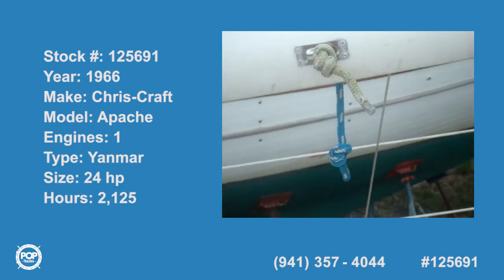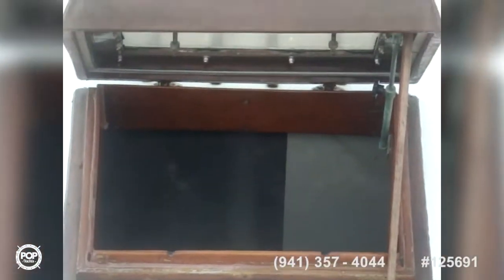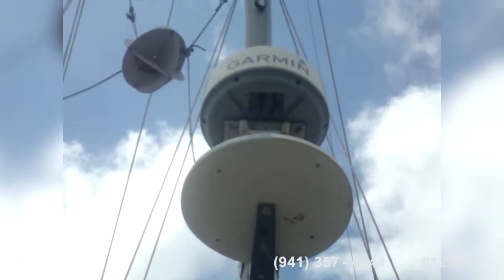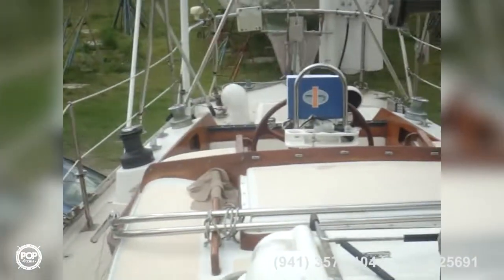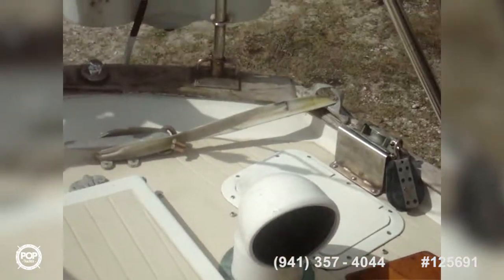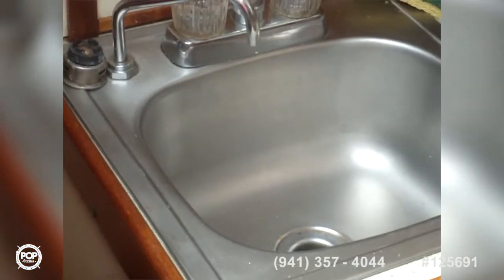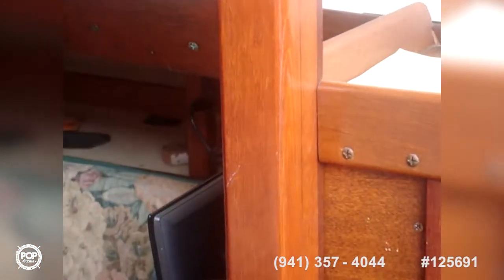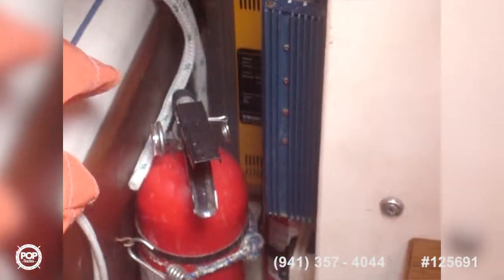[SOLD] Used 1966 Chris-Craft Apache 37 in Indiantown, Florida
This boat has been sold  (Fort Myers Beach, FL OR BUST!).  Viewers who viewed this boat were most likely to view the following comparable listings, which are still for sale:

1999 John G Alden 42 in Green Cove Springs, Florida - $22,500

1973 Ta Chiao CT-41 in Clearwater Beach, Florida - $21,000

1998 Bruce Roberts 43 Custom Pilothouse in Panama City Beach, Florida - $25,000

1985 Canadian Sailcraft 44 in St Thomas, Virgin Islands - $27,800

1977 Philip Rhodes Traveller 32 in Alameda, California - $15,900

1981 C & C Landfall 35 in Key West, Florida - $10,500

1984 Jeanneau Sunshine 36 in Key Largo, Florida - $15,000